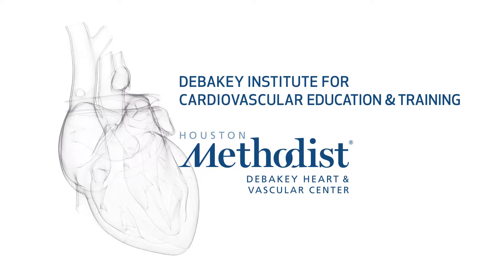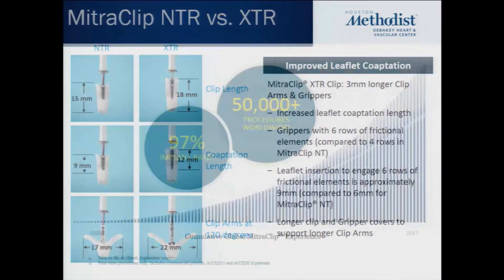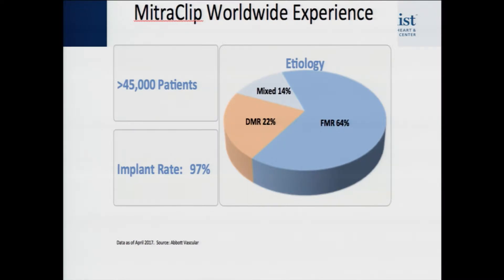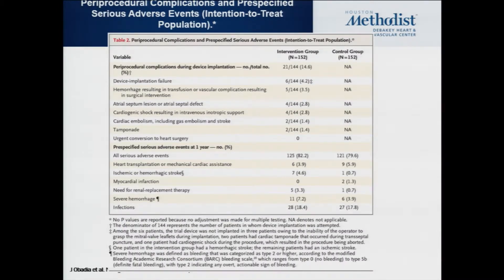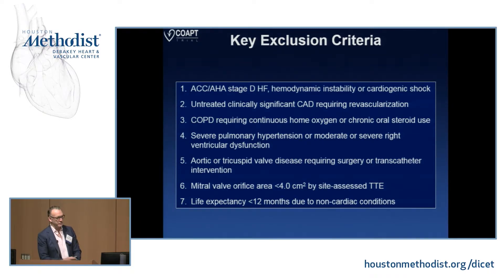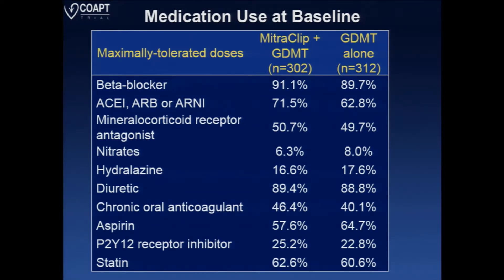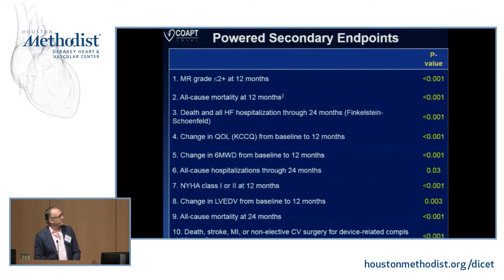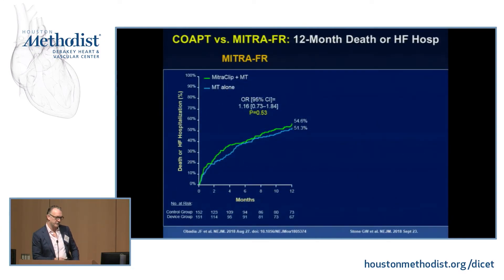MitraClip in 2018 (Colin M. Barker, MD)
SWVS 2018
SOUTHWEST VALVE SUMMIT 2018

SESSION 3:
MITRAL AND TRIUCUSPID VALVE DISEASE

"MitraClip in 2018"

Speaker: Colin M. Barker, MD

6670 Bertner Ave.